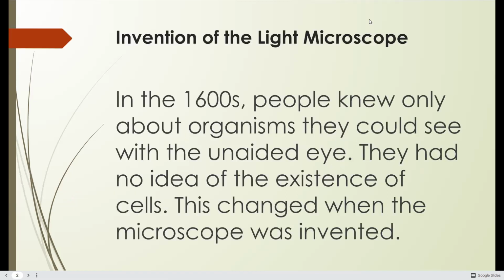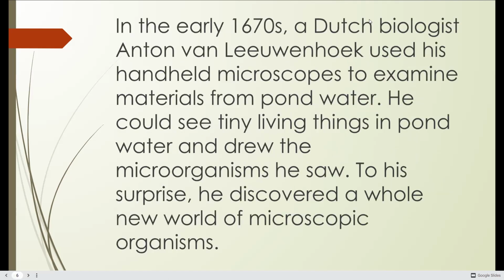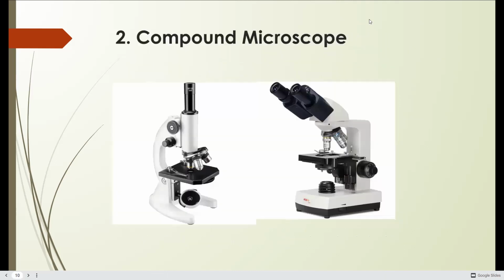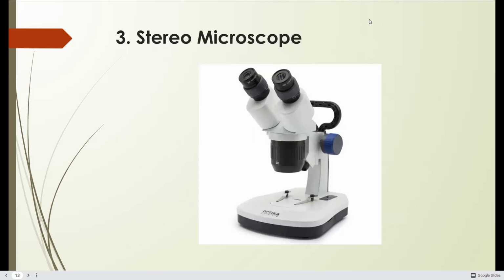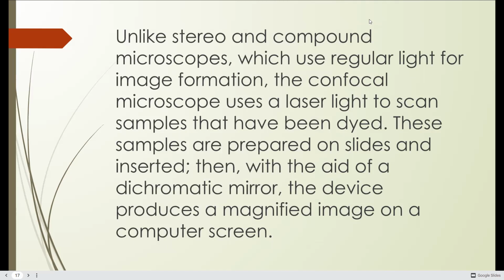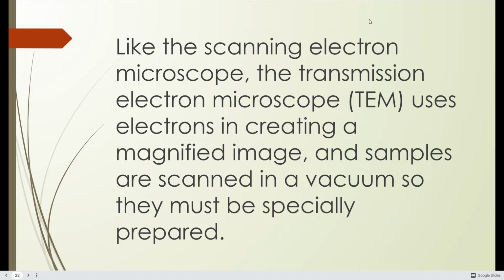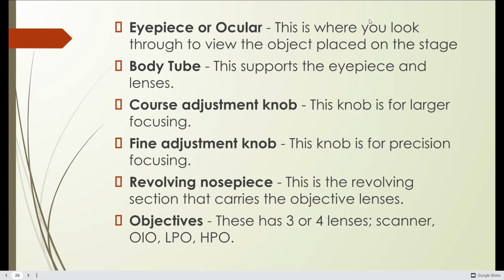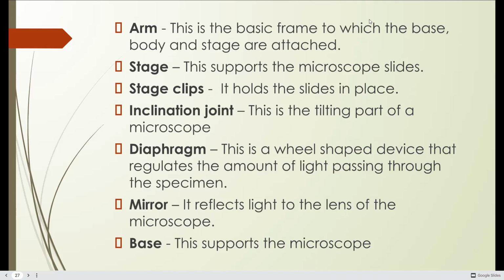Q2 | Science 7 | Lesson 1 | 10:30 AM - 11:30 AM | November 7, 2022 | Monday